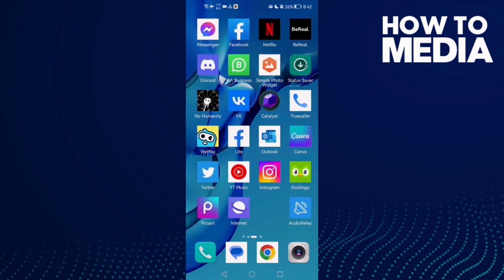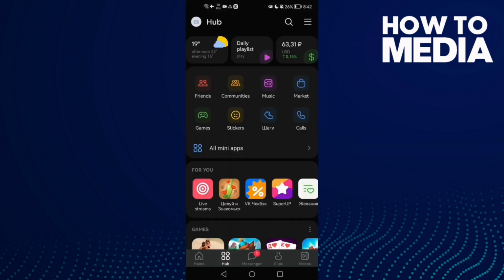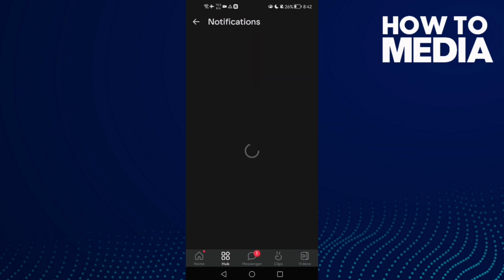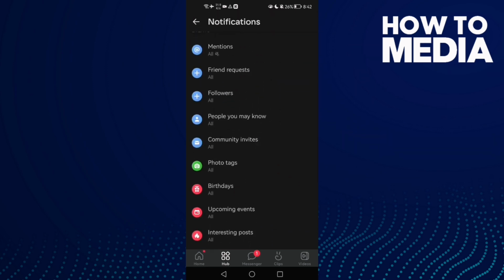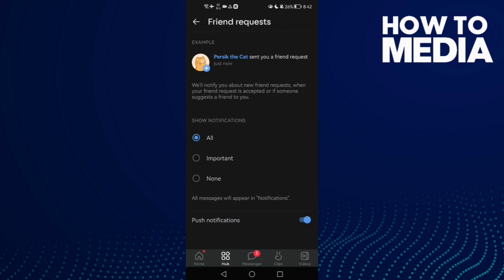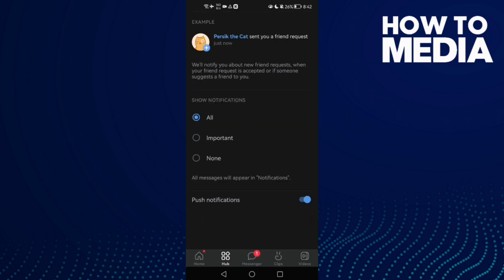How to Show or Hide Friend Requests Notifications on Vk App on Android or iphone IOS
in this video we discuss :